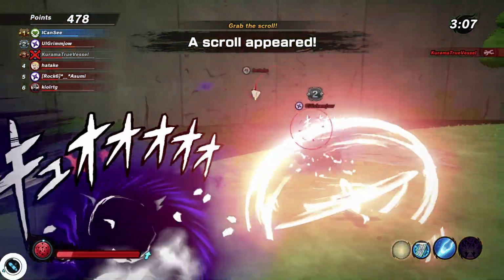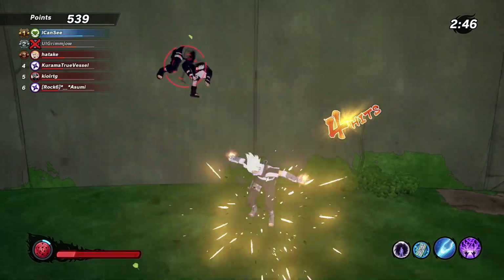A Dangerous Attack Healer Build In Shinobi Striker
Join The Uchiha Clan! 👁️

Outro By:   @SwayWrestling